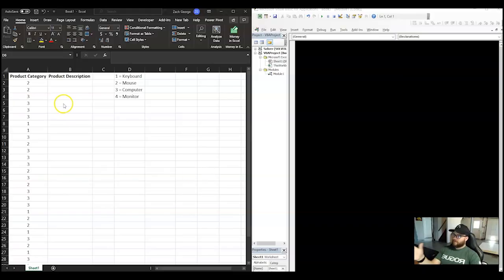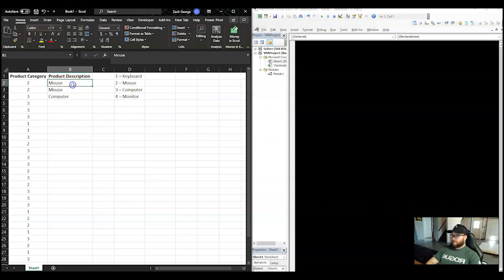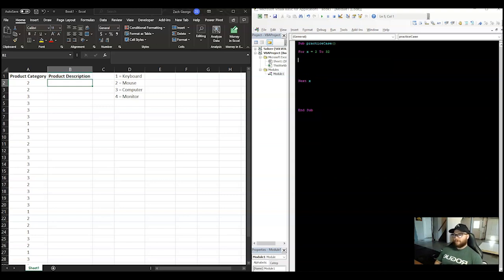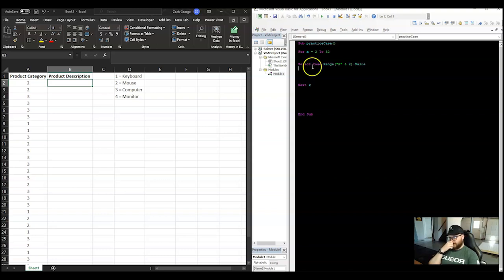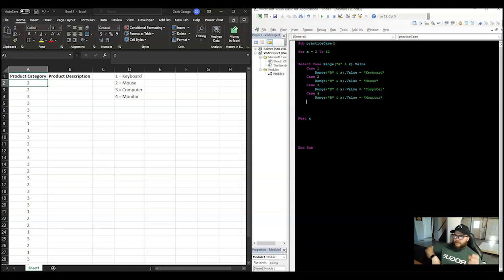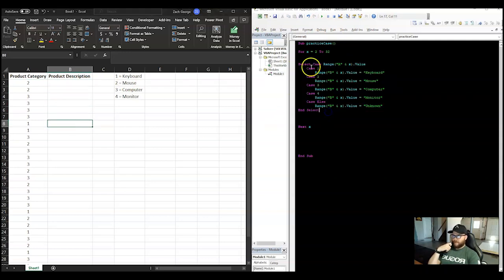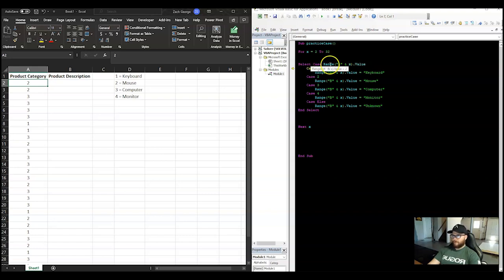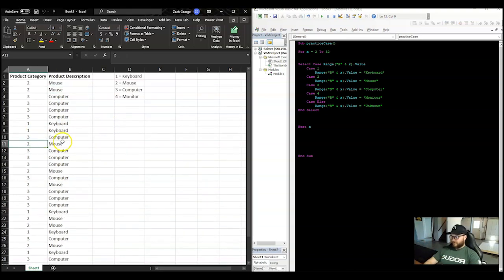Excel VBA - Beginner to Master Part 3 Case Statements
VBA version of an IF Statement! Let's learn this together as we talk about a Case Statement embedded in a For Loop! Let's code.